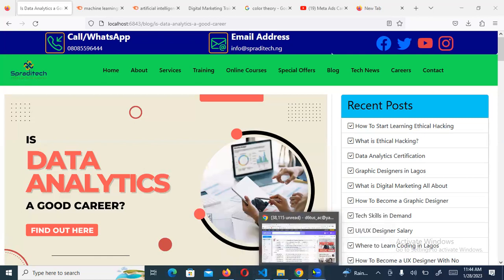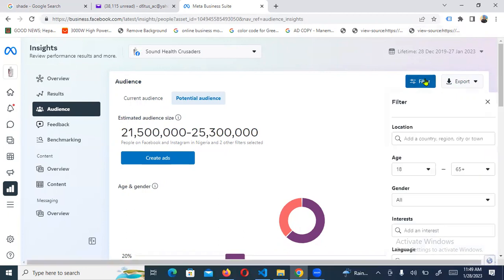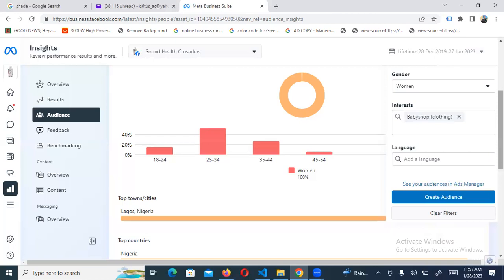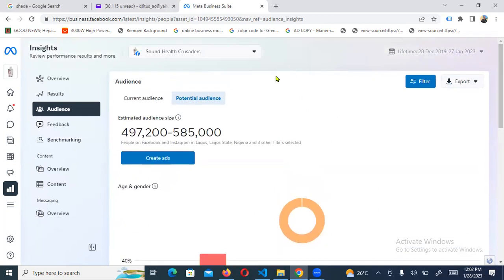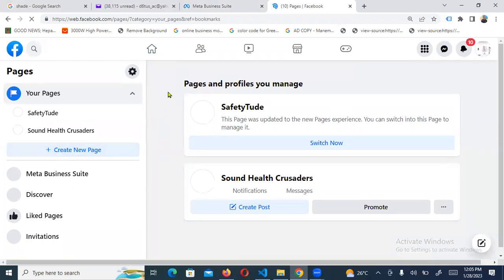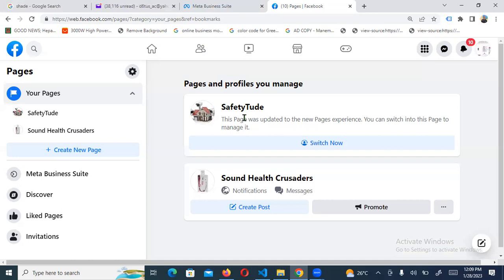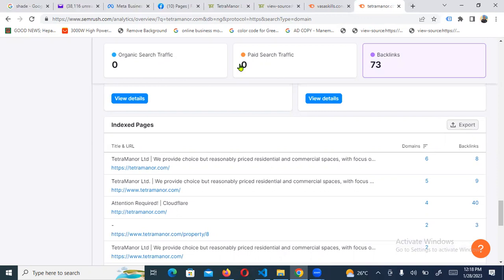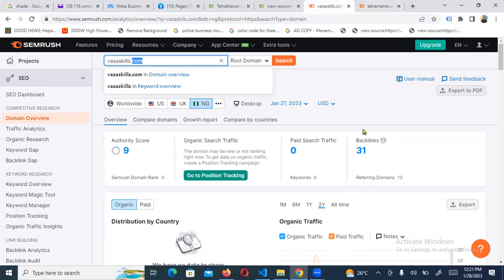Digital Marketing Fundamentals: Facebook Audience Insights